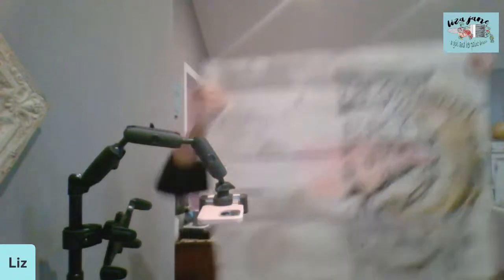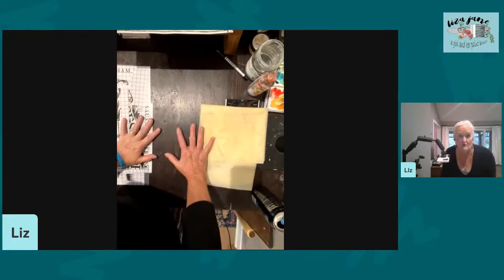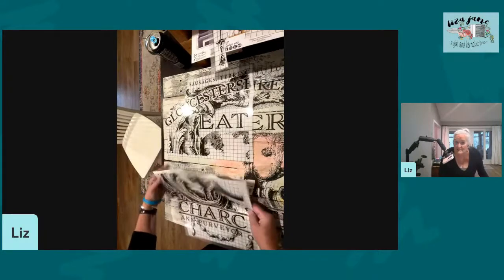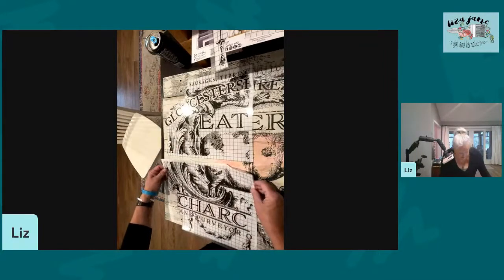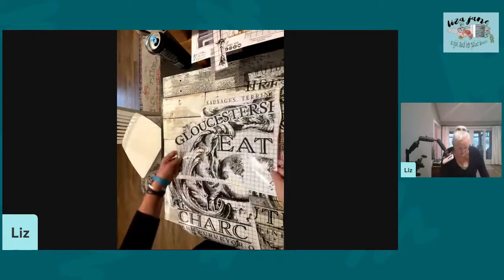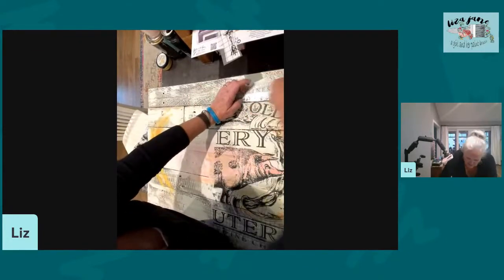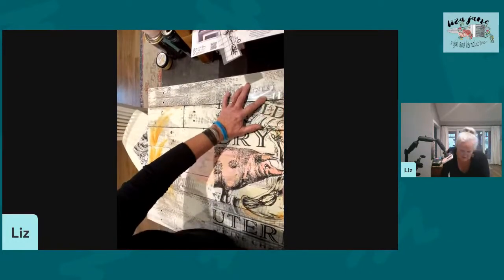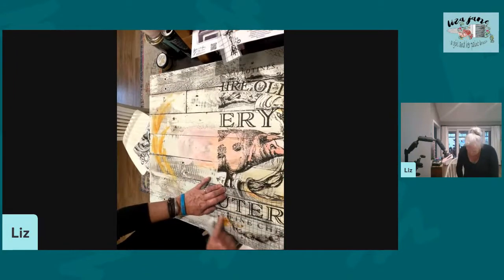Colorizing Cotswolds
Join Liz from Liza Jane Designs in AFTON, Minnesota as she demonstrates ways to add color to black & white transfer imagery.  We will be working on a reassembled pallet substate sized just right for the Cotswold Charcuterie pig.  Mmmm, bacon.